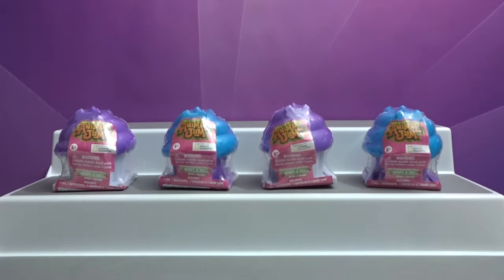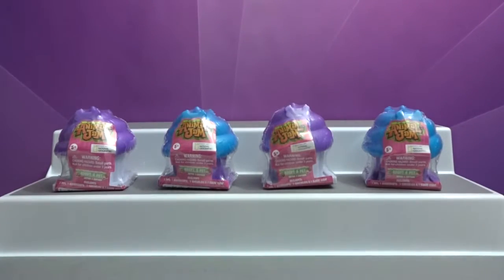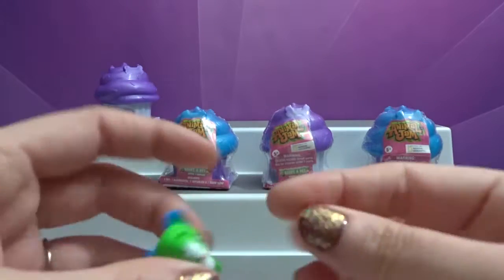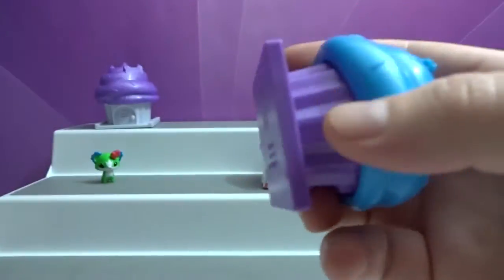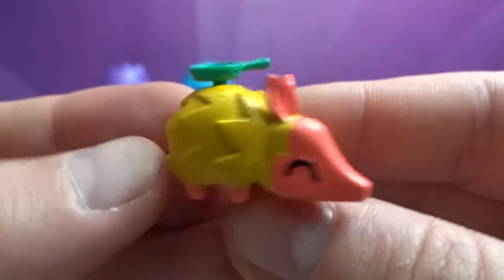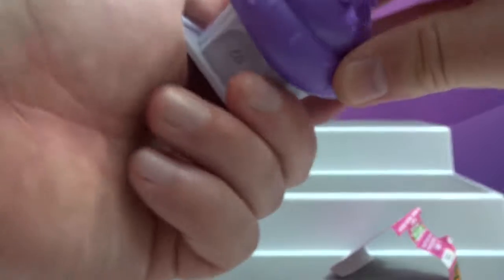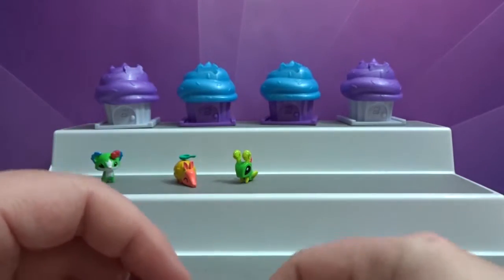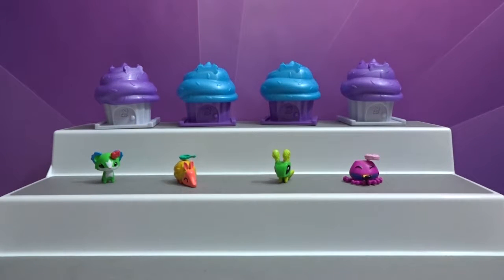Animal Jam Toy Dens #16 | Awesome Toy Reviews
Watch us open Animal Jam Blind Dens on our YouTube channel!

ANIMAL JAM ONLINE GAME TOYS Crystal Palace Den & Codes, Plushies, Adopt A Pet Blind Dens - AJ RARES